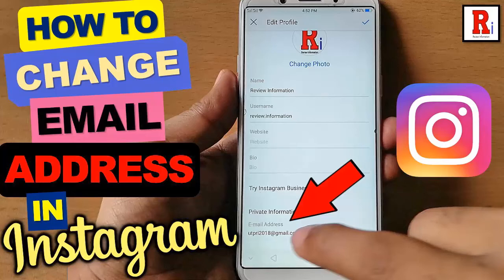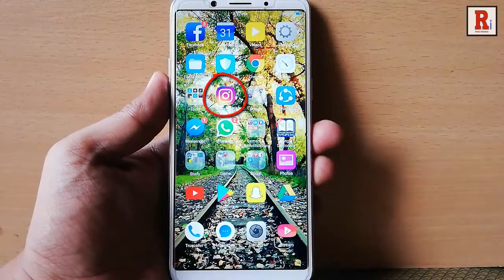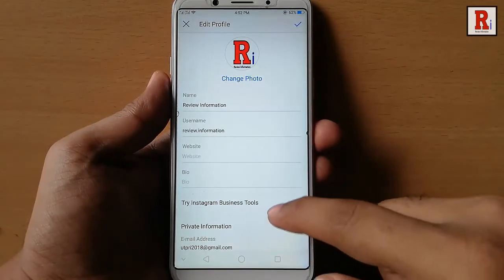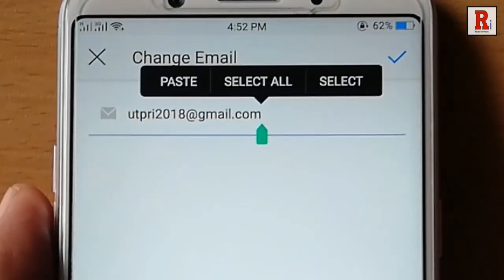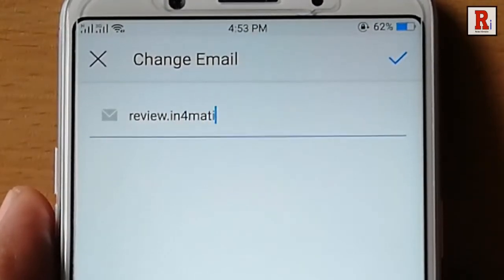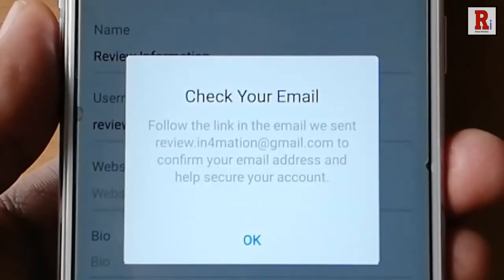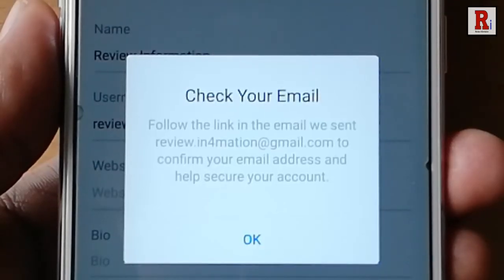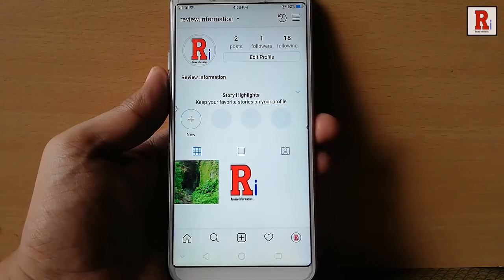How To Change Email Address In Instagram